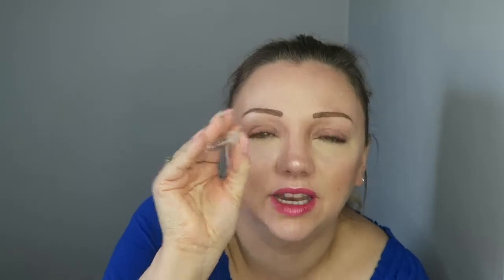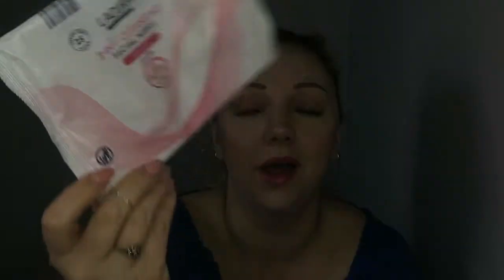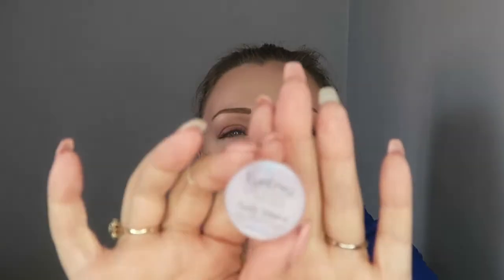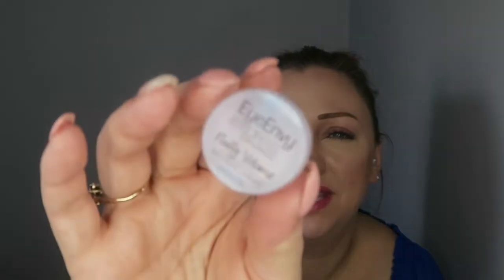Empties, Regrets and Reviews 38 | Nicola Dunna